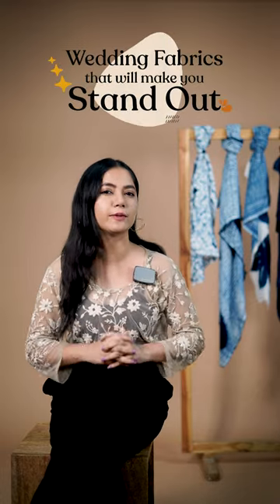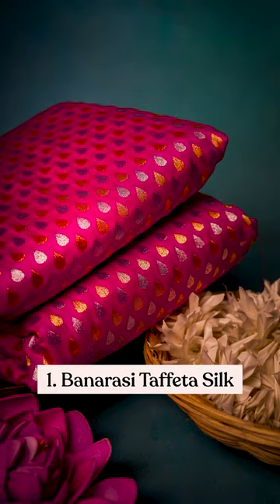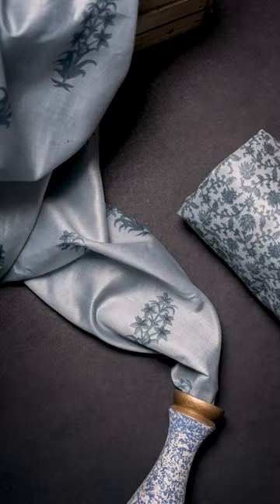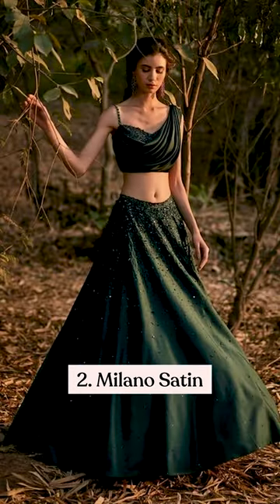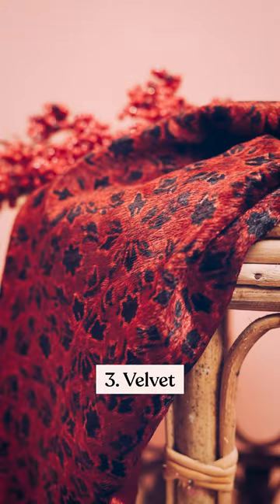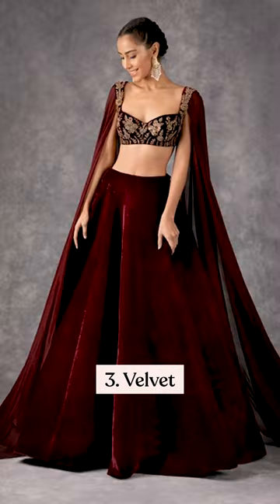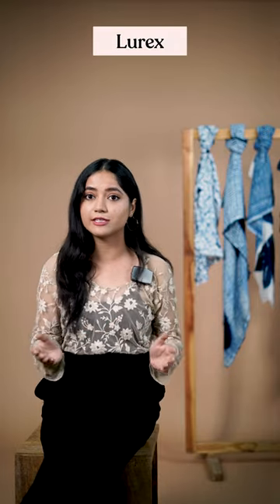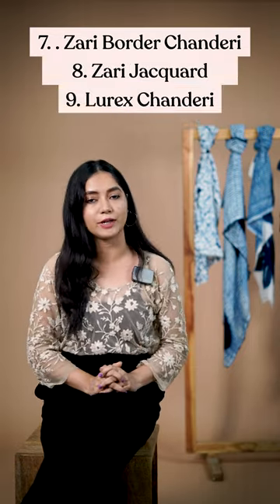Wedding Fabrics that will make you Stand Out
Wedding, the most auspicious occasion of our lives which brings an opportunity to designers to create something new with a lot of Bling! 😉
Today We are Sharing a few Fabrics that will not only help you but your Wedding collection to Stand Out👰🤩

Customise fabrics in bulk with your favourite shades & get them printed with your designs at Fabriclore.